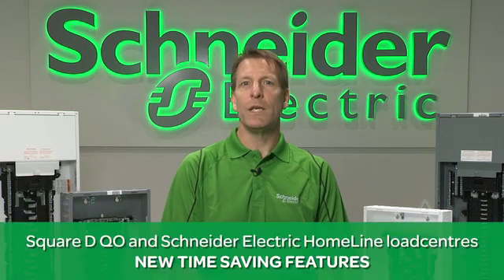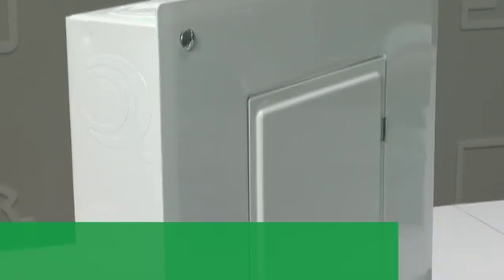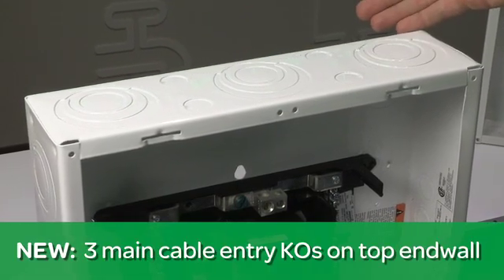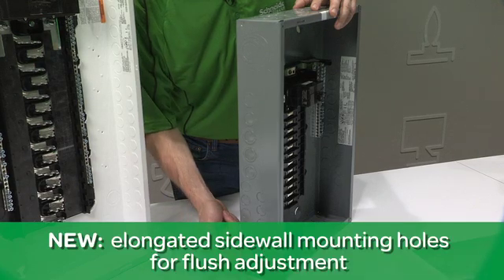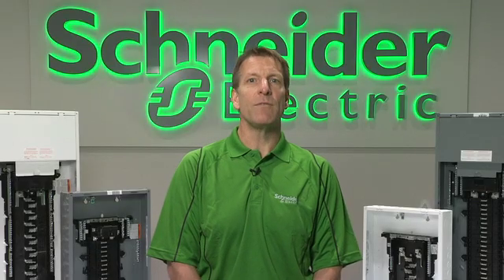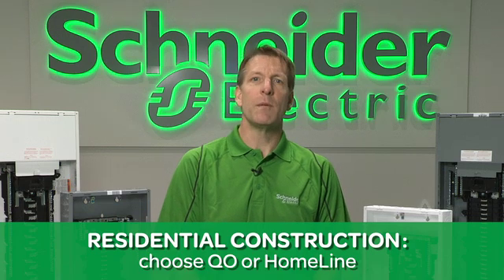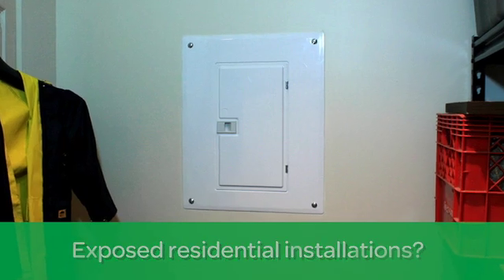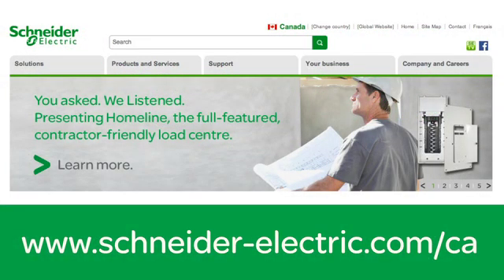Square D™ QO and HomeLine Time Saving Load Center Solution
Schneider Electric presents new time saving features and benefits with both Square D™ QO and HomeLine load center solutions designed to meet your needs.